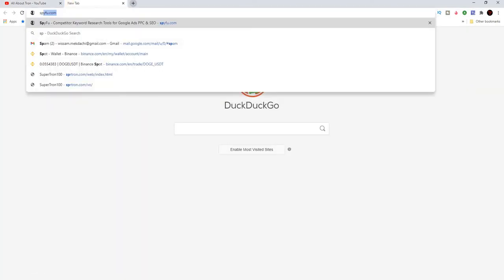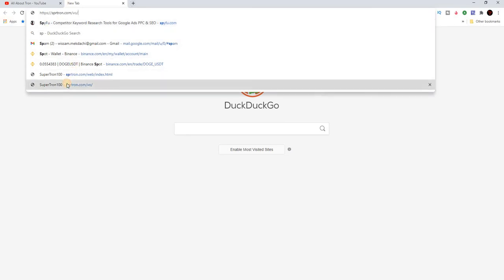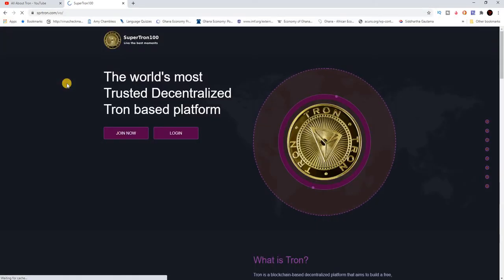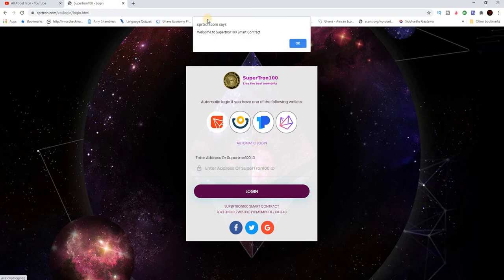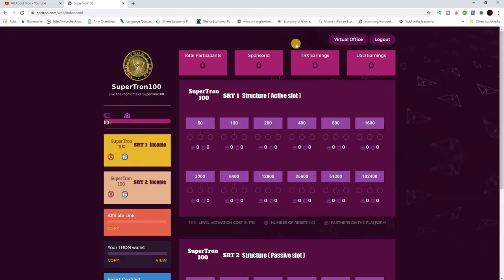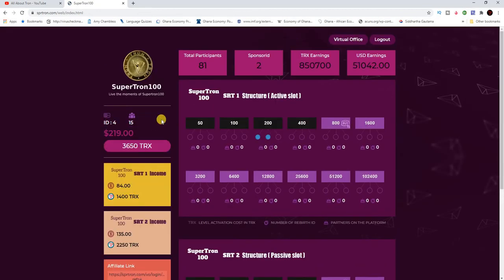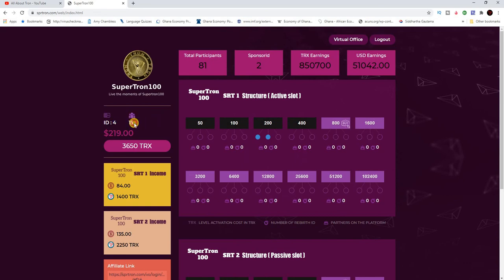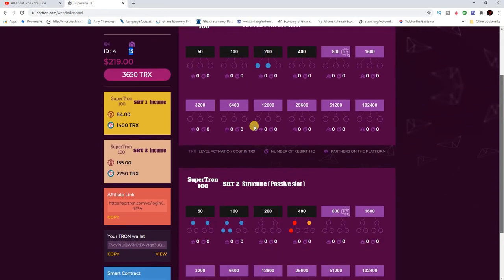Supertron100 Smart Contract launched | earn unlimited trx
SUPERTRON100
DOUBLE MATRIX
ONLY 100 TRX TO JOIN

SRT1 WORKING PLAN NEED DIRECT MEMBERS
SRT2 WORKING AND NO WORKING PLAN
👉DIRECT MEMBERS
👉SPILLOVERS
👉OVERFLOW
👉OVERTAKE
⭐️AUTO RE-ENTRY
⭐️UNLIMITED EARNINGS
⭐️ 100% DECENTRALIZED
⭐️ SMART CONTRACT